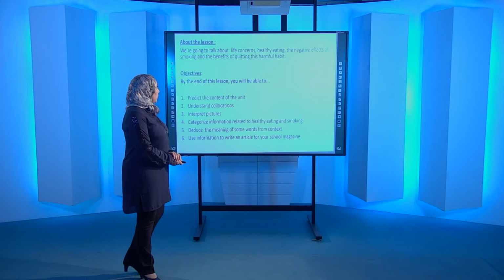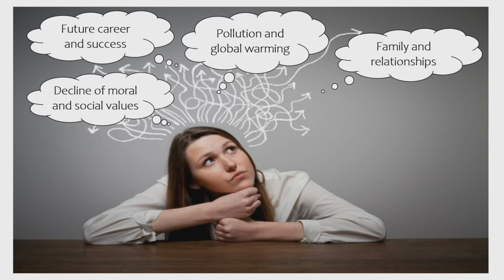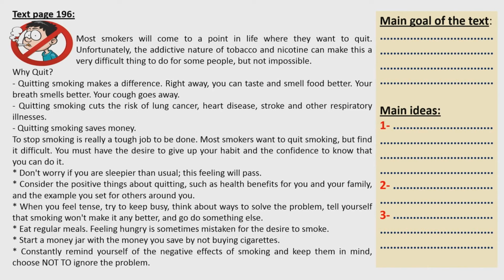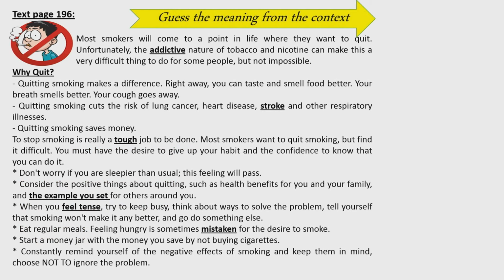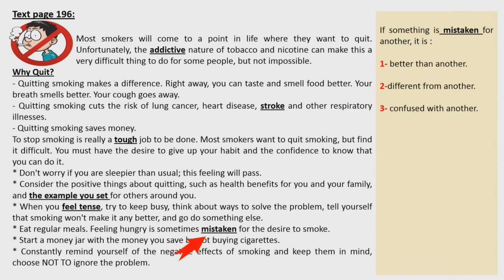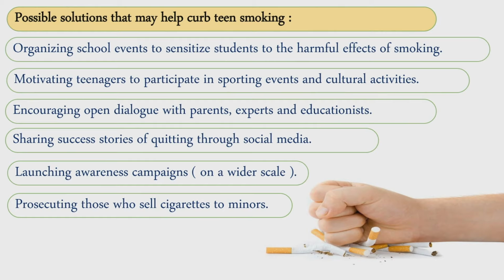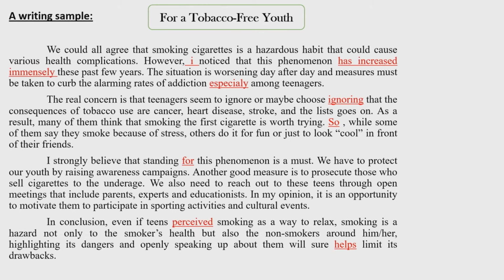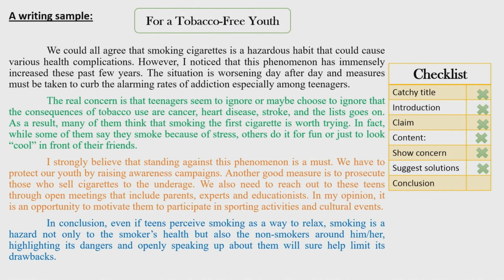جميع الشعب - الانجليزية - Lesson 1 : Life Concerns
جميع الشعب - الانجليزية  -
Lesson 1 : Life Concerns